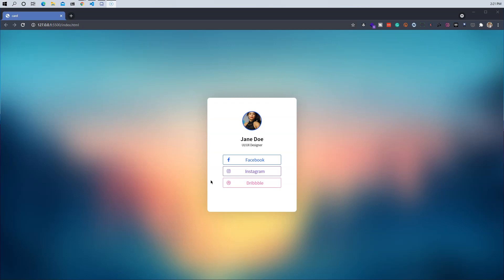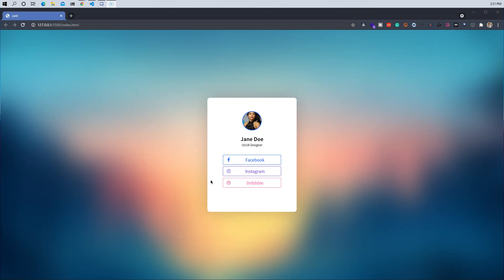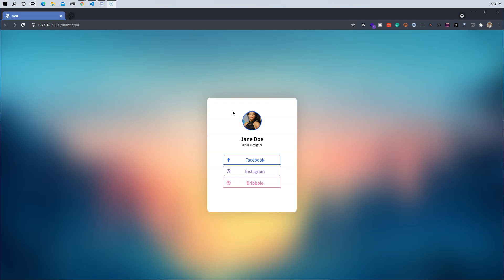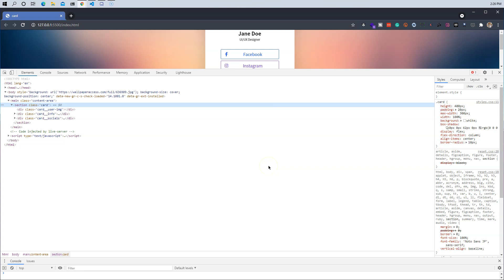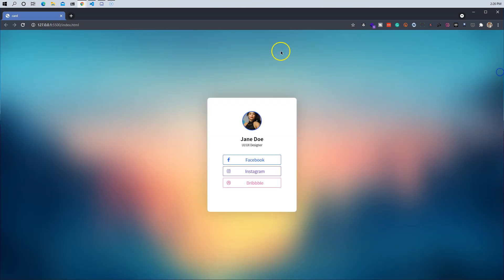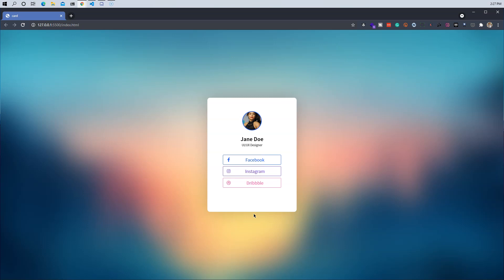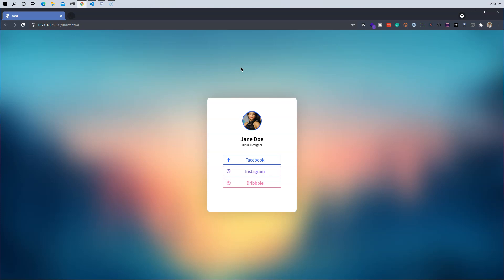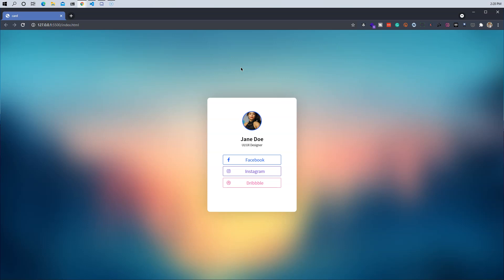Javascript Project - Render Everything with Vanilla Javascript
In this video, we talk about the 3rd Project for Practical Javascript course where we create everything with vanilla javascript for a client that wishes to link all their social media accounts.